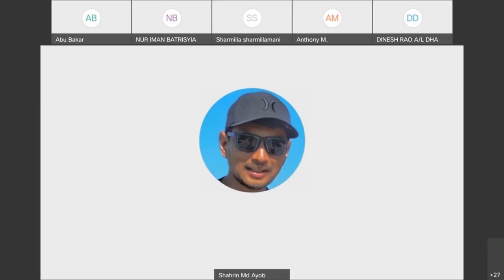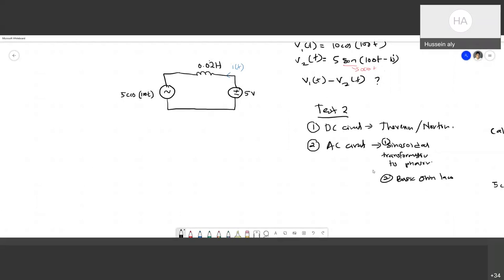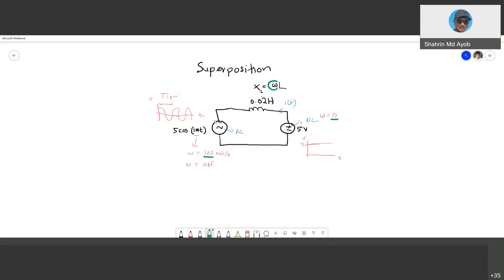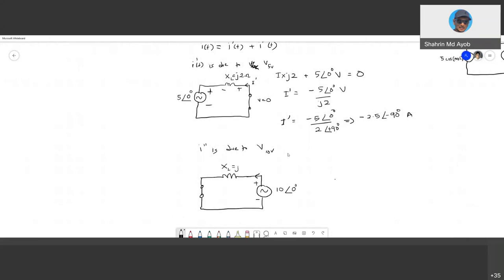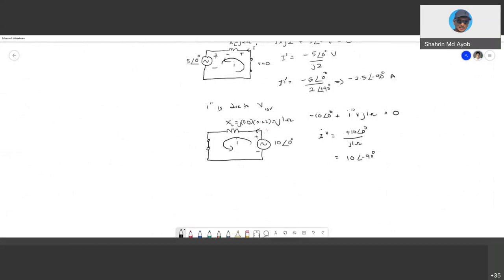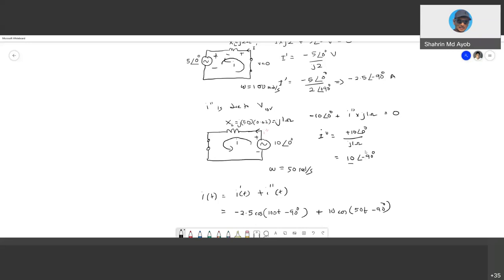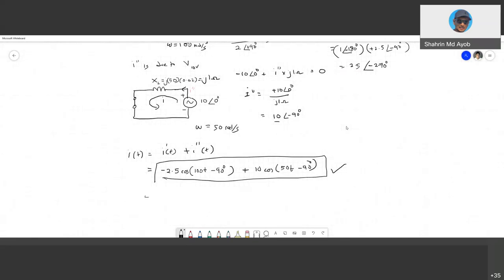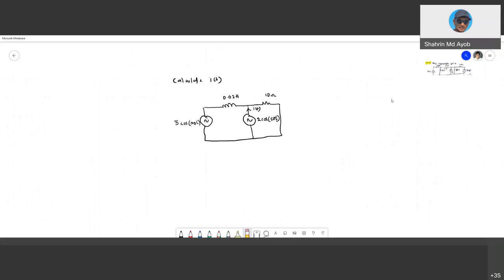SEEU1023 16 jan 2021